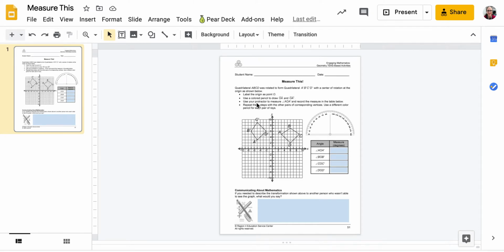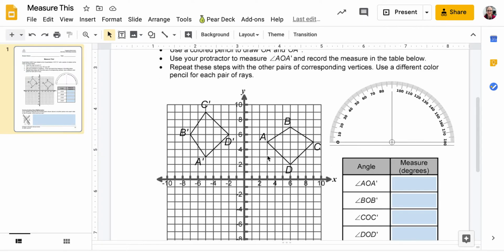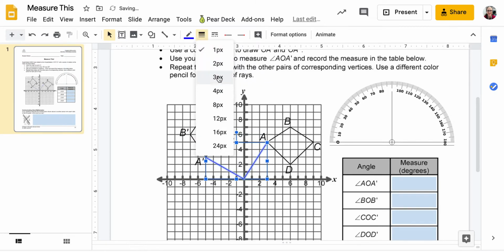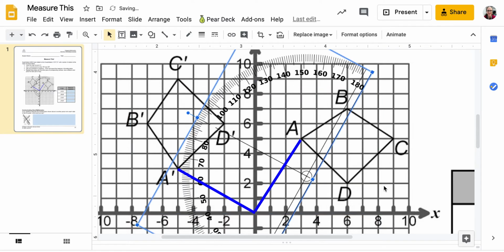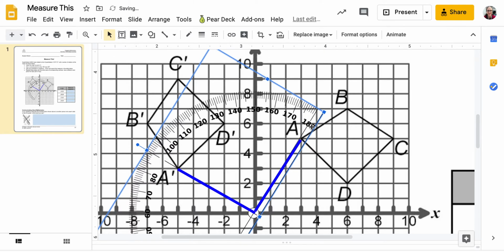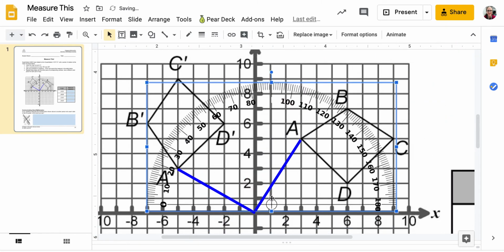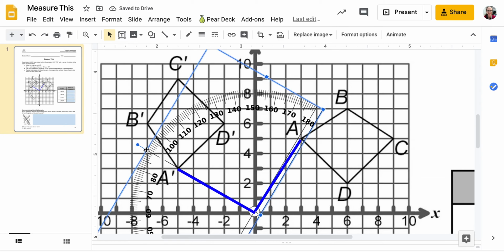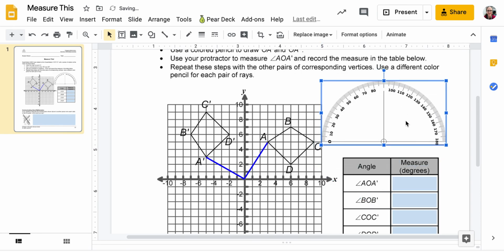Measure this instructions